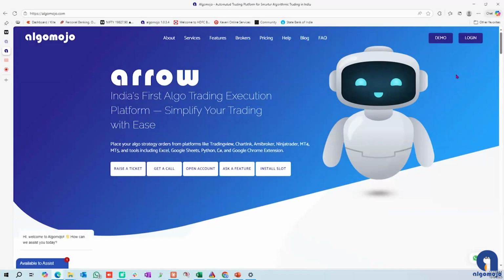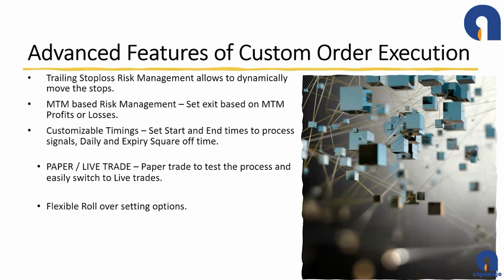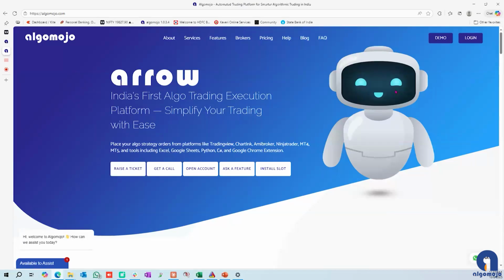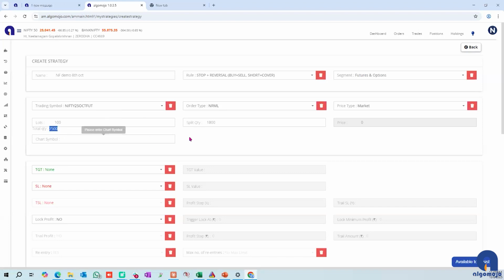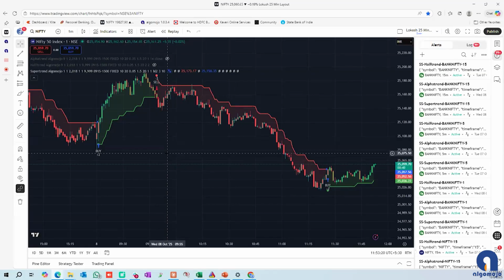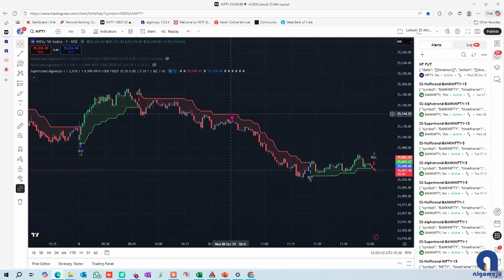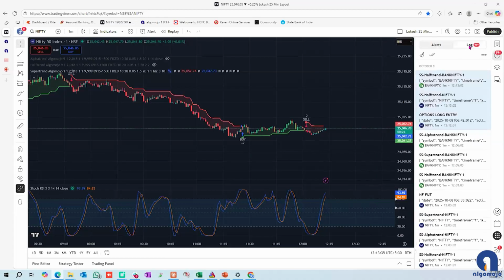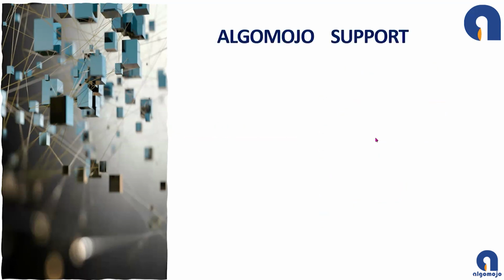Automate Your Trading with Zerodha on Algomojo